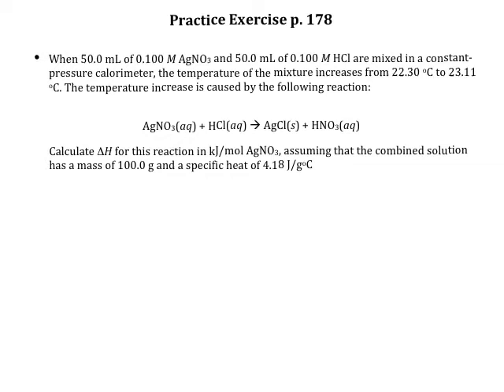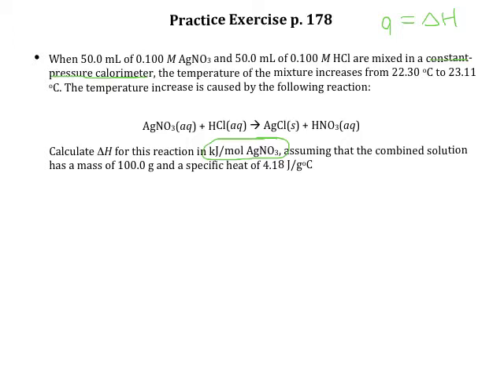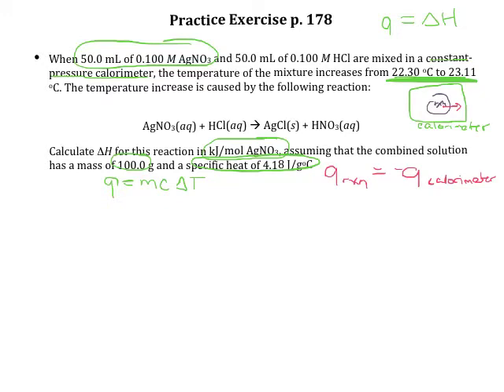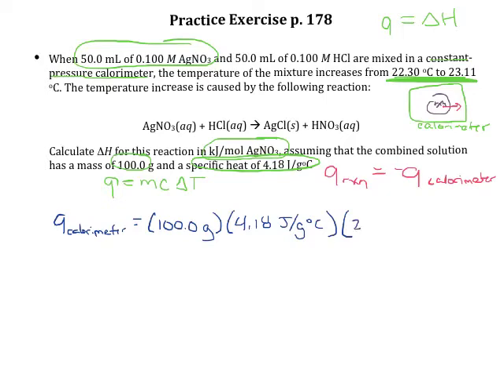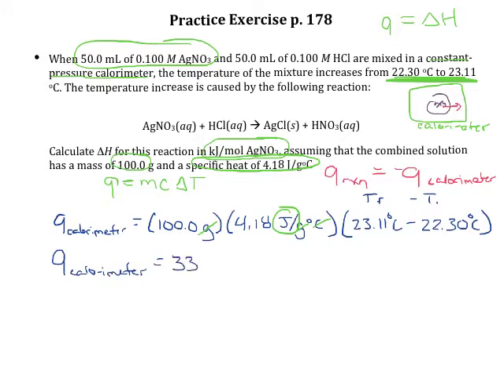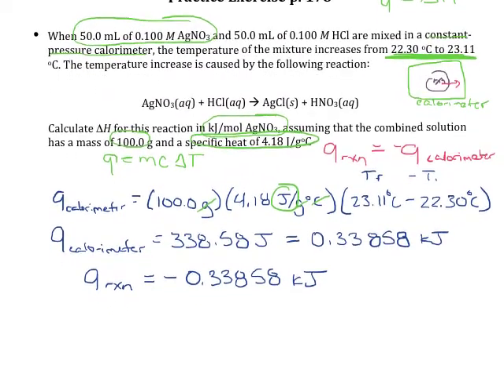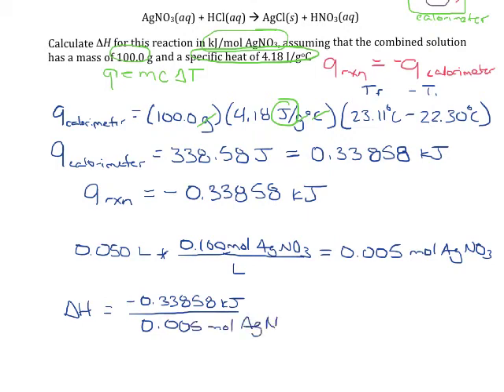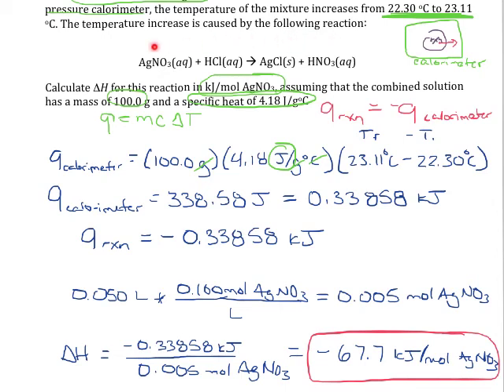Practice Exercise p 178 Constant Pressure Calorimetry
Calculate the enthalpy change for a reaction where solutions of silver nitrate and hydrochloric acid are mixed.